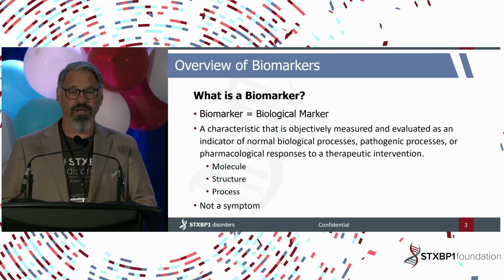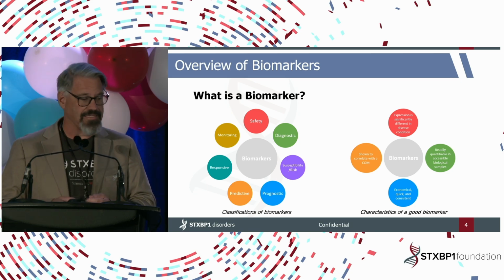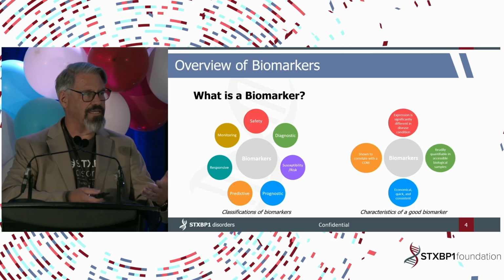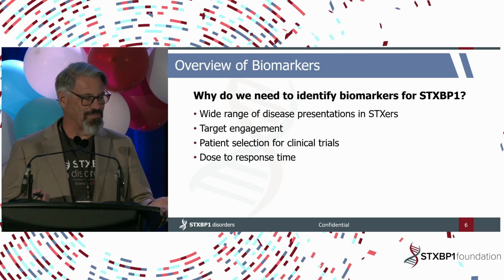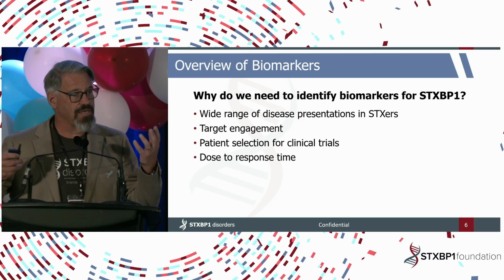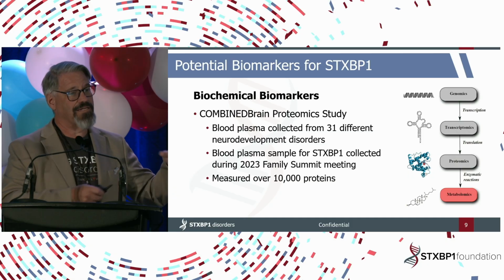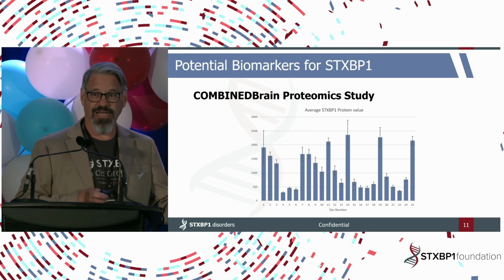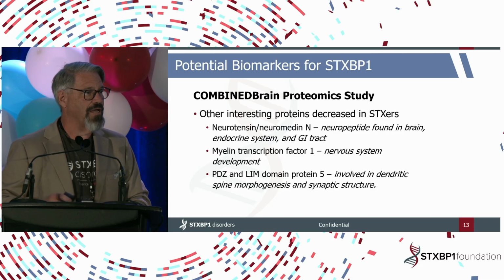STXBP1 Summit+ Family Meeting 2026 (9) James Goss, PhD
STXBP1 in the Lab. Biomarkers, James Goss, PhD. STXBP1 Foundation